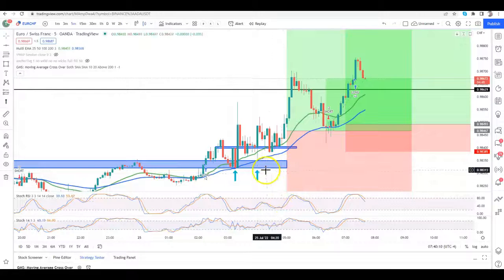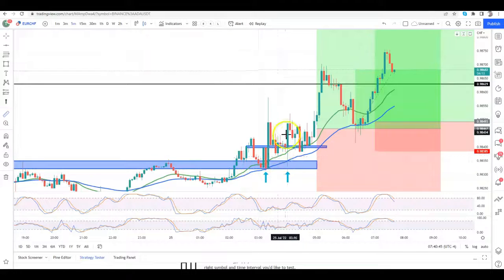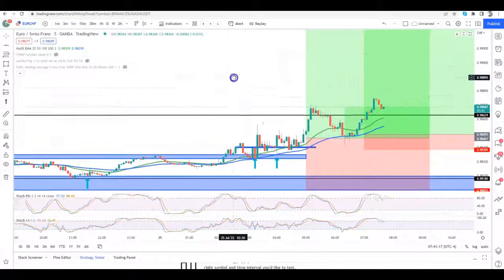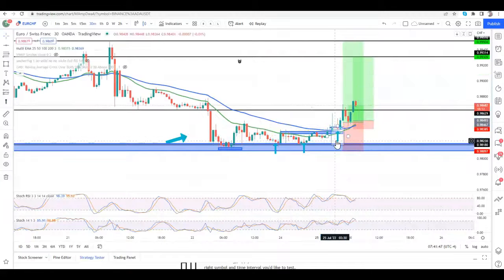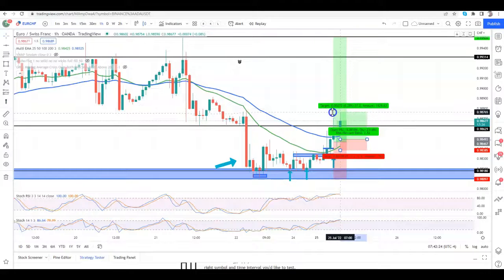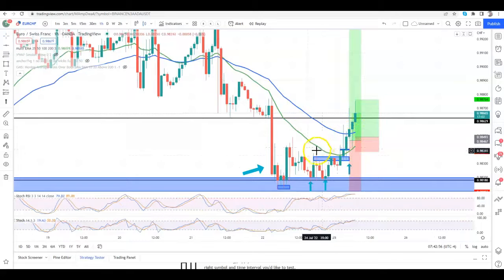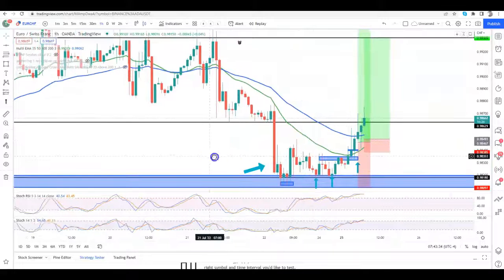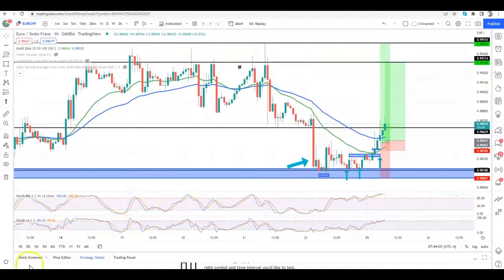EUR/CHF UPDATE 14 PIP Scalping Target Smashed